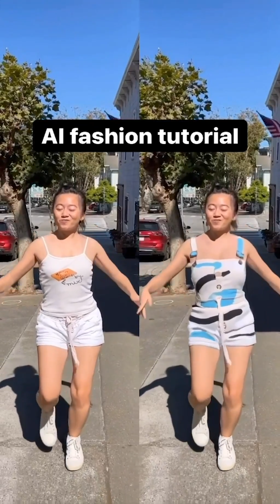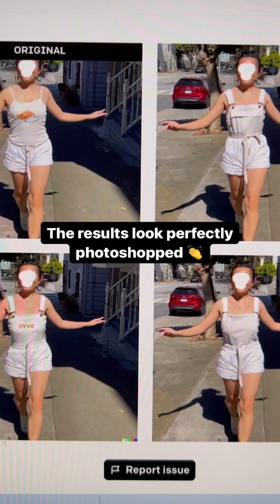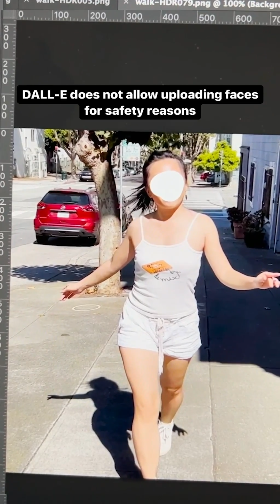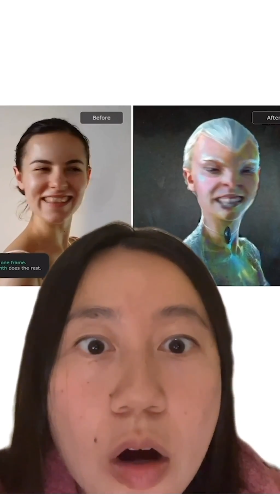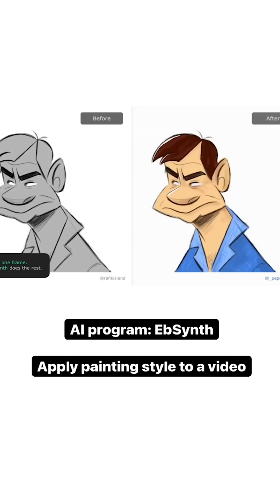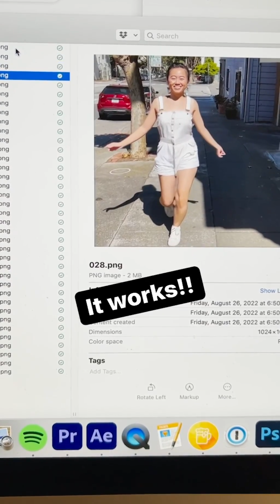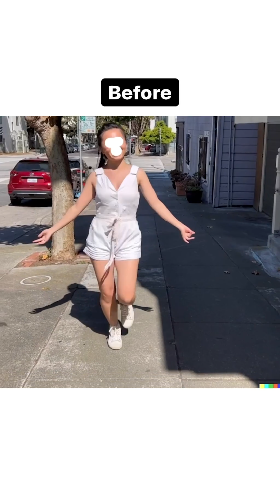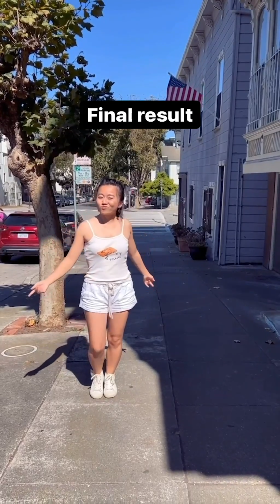AI Fashion Tutorial - getting DALL-E to work for video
AI Fashion Tutorial!
It's a freakin exciting time to be a creator. There are so many new tools coming out that will let us be creative in new ways. This video for example, would have been much much harder to make with VFX alone (without AI).

In fact, I wouldn't have been able to do it at all with pure VFX because I simply don't have the technical or artistic ability to do so. But with the latest AI tools coming out I feel like I'm getting to try on new creative superpowers.

We are entering an era where people will be able to spend less time on repetitive/technical work, and more time on their overall creative vision. What a time to be alive!

Director @karenxcheng
AI Tools used: DALL-E, EbSynth, DAIN-App

Shot by @austingumban
Shorts drawstring cleanup thanks to @lucasmsalmon
Shoutout to @paultrillo for inspiring this shot